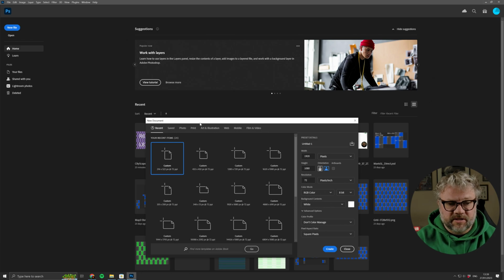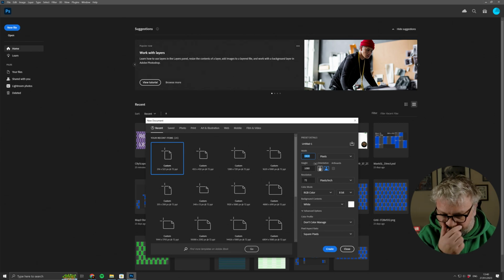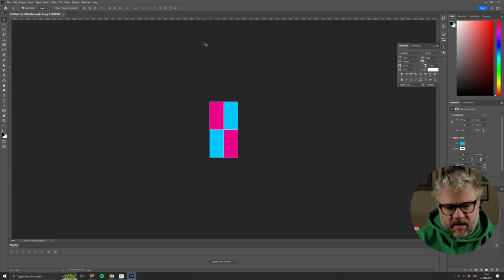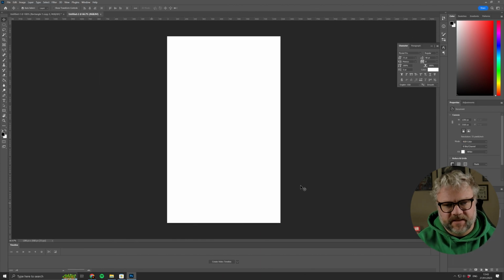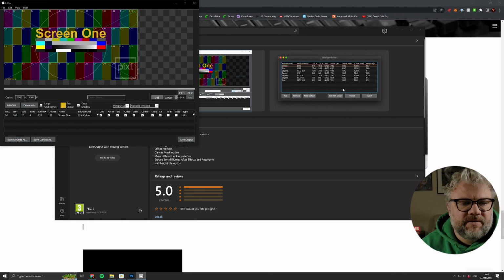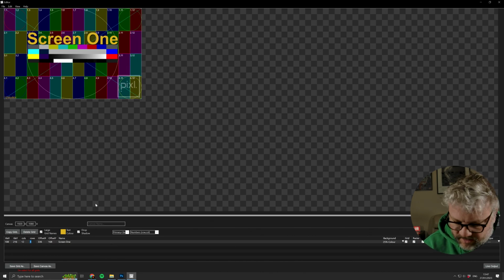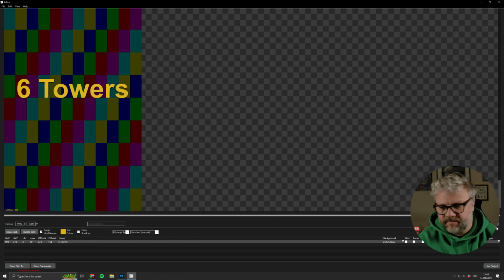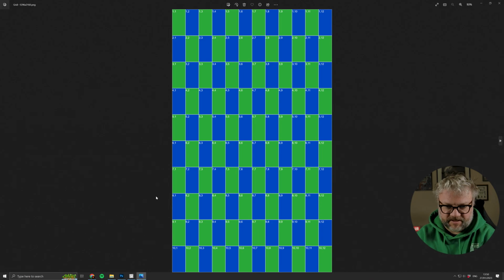Creating Custom Content Templates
Creating Custom Content Templates with Photoshop and Pixl Grid